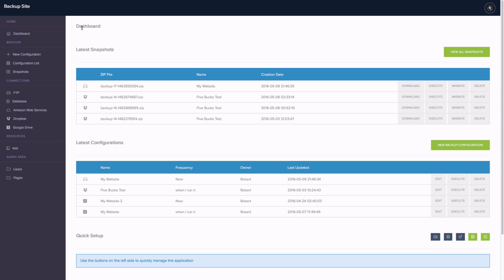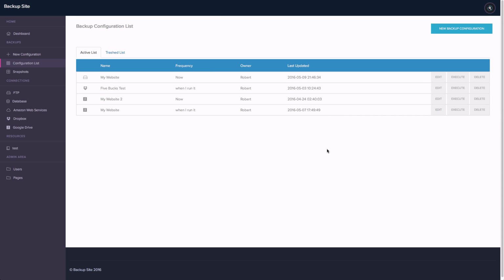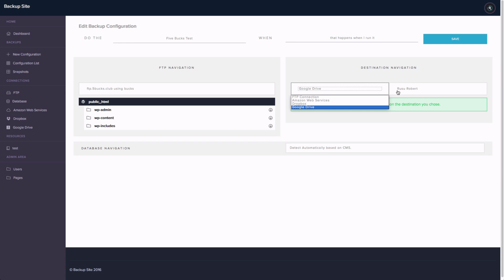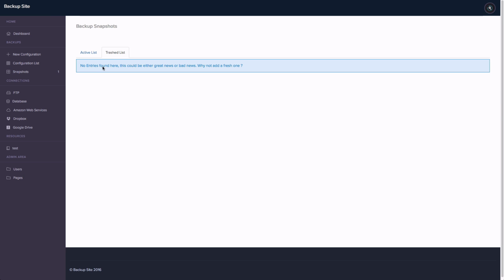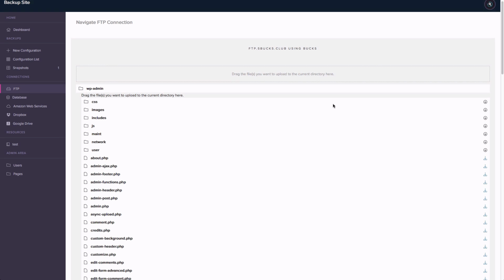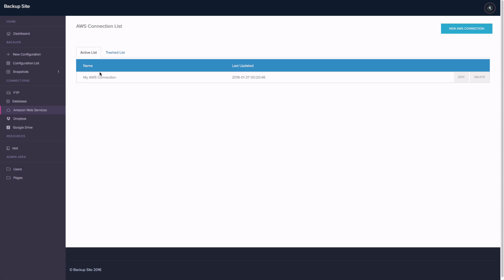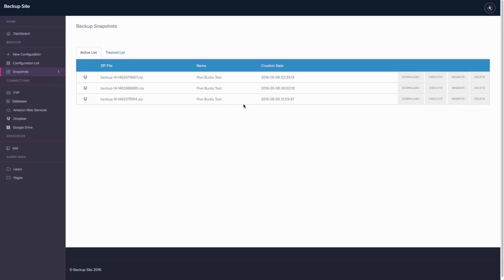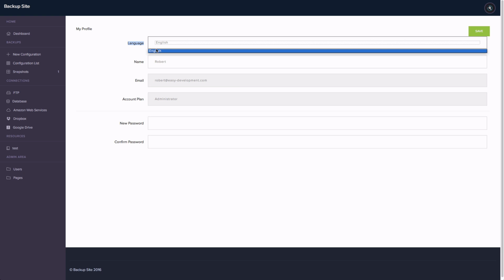Backup Site Review